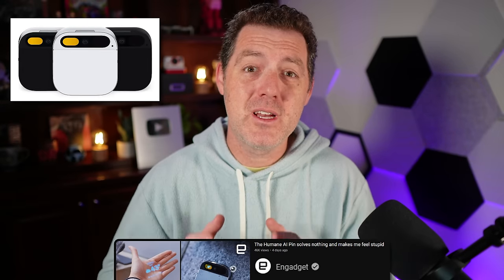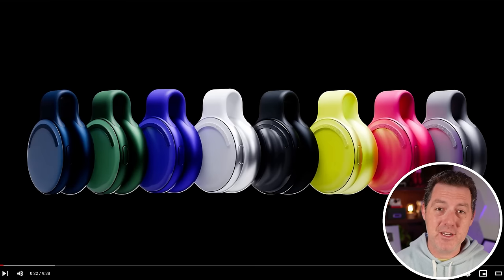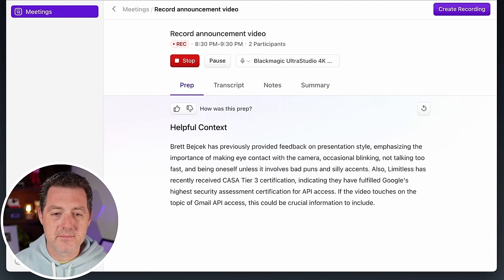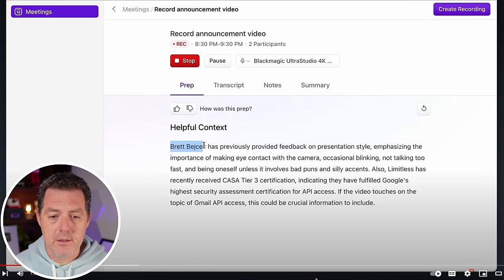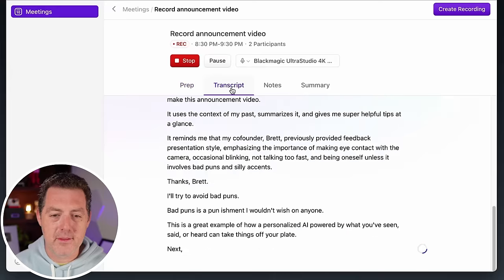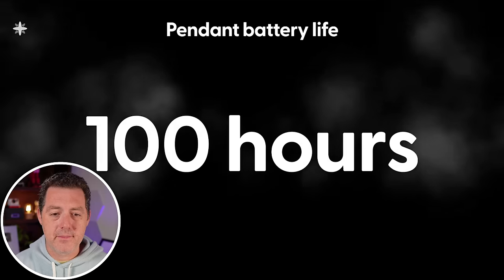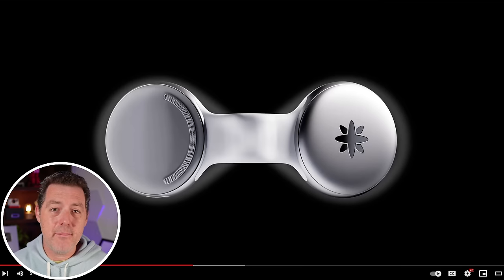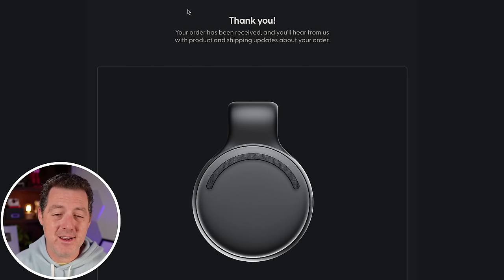Pendant AI: The $99 AI Assistant (What AI PIN SHOULD Have Been)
Limitless, the same company behind Rewind.AI, just announced a $99 AI device called Pendant. Let's look at what it can do!